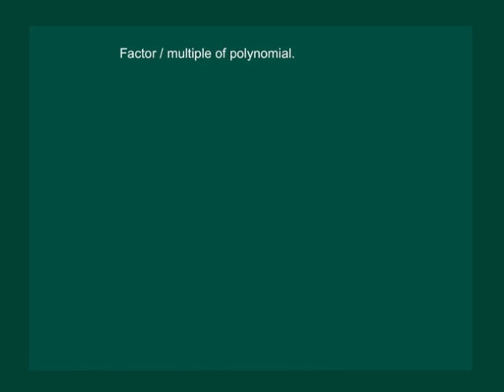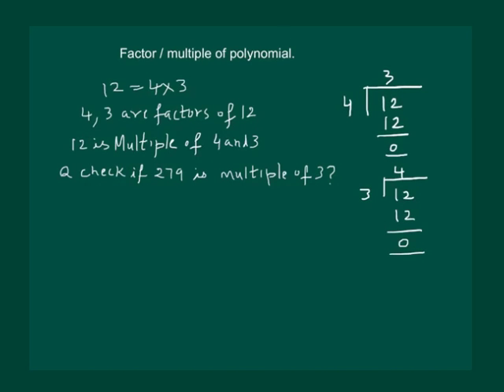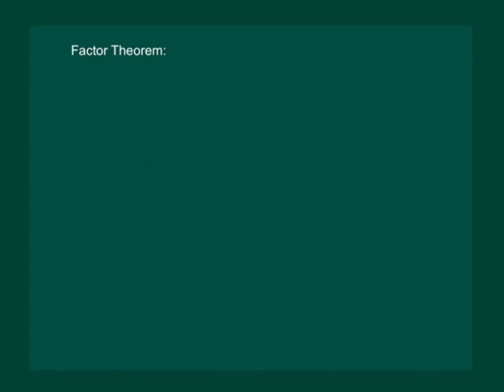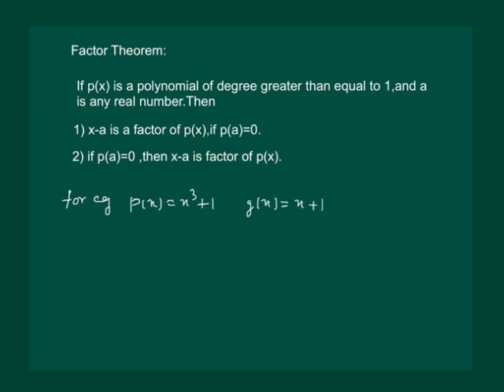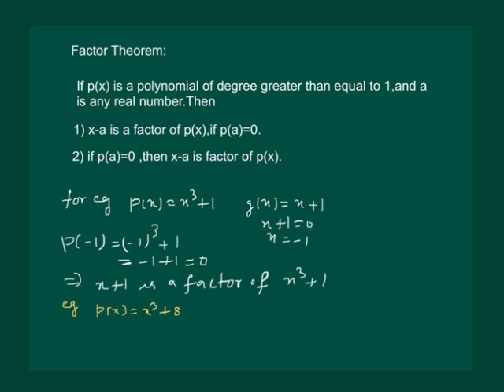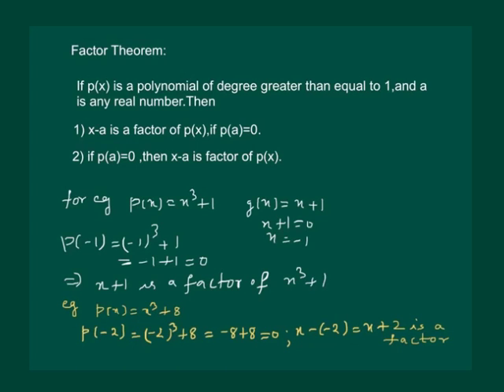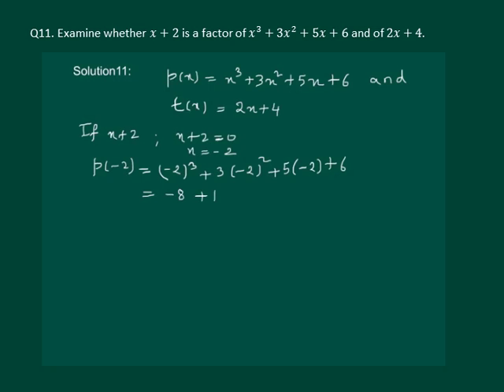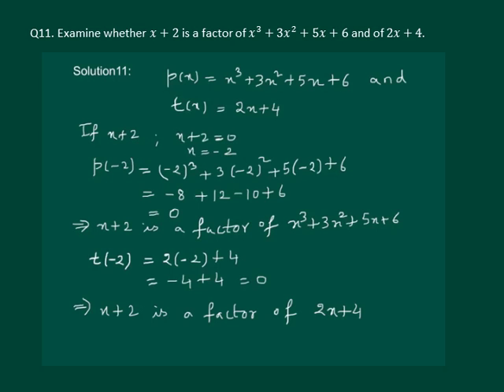Math Class 9 Chapter 2 Part V|Polynomials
Polynomials

In this chapter, we shall study some about the polynomials, define and study properties of polynomials, reminder theorem and factor theorem, factorisation of polynomials.